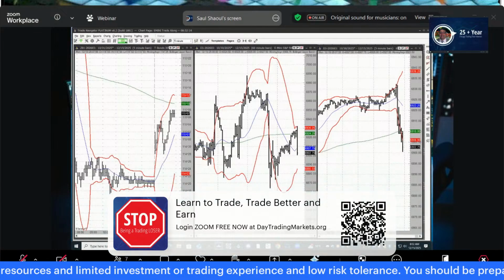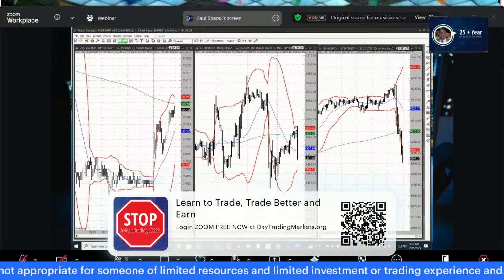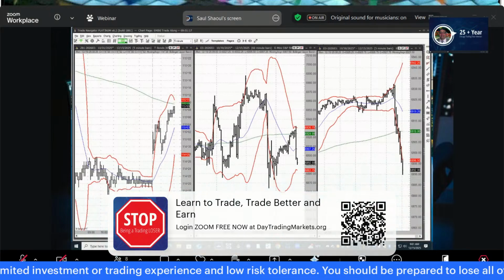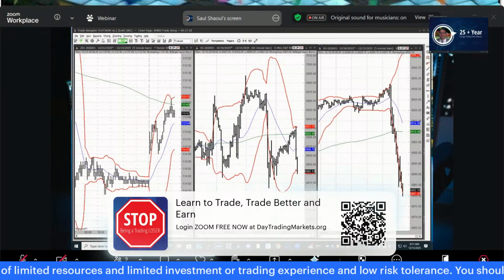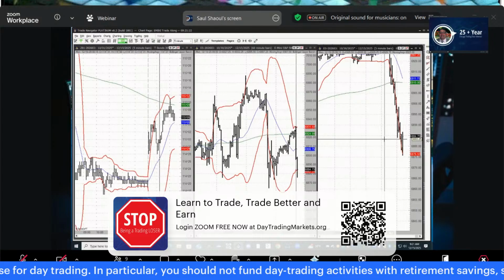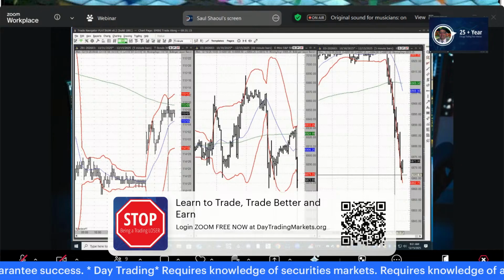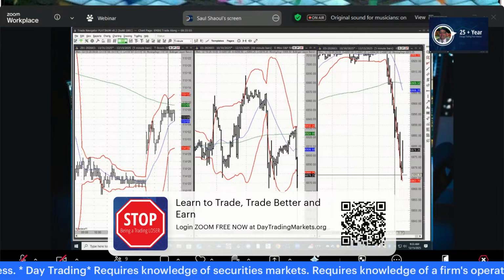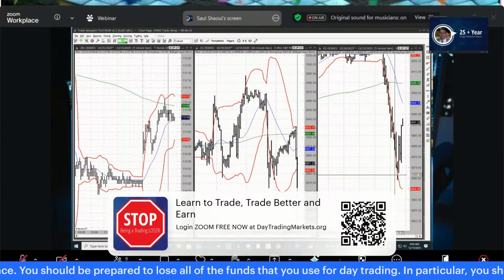DayTradingMarkets.org - New and Experienced Traders are Welcome